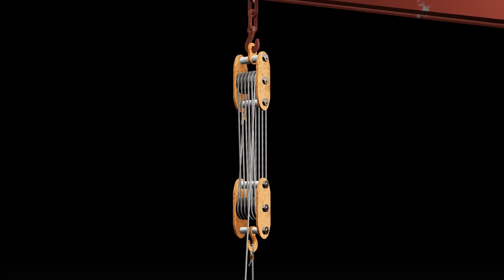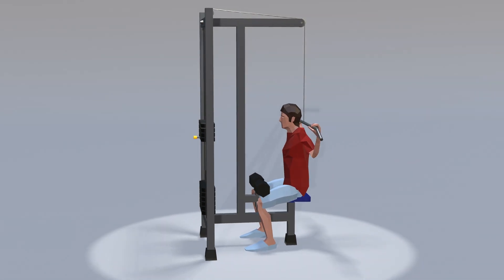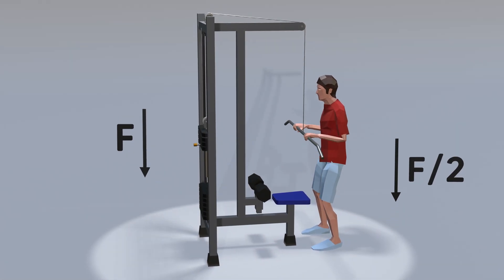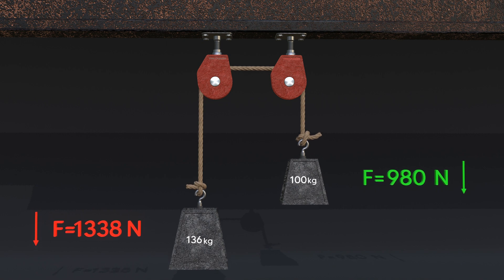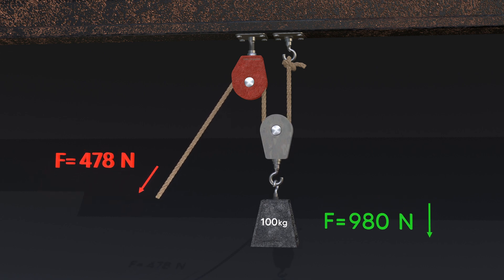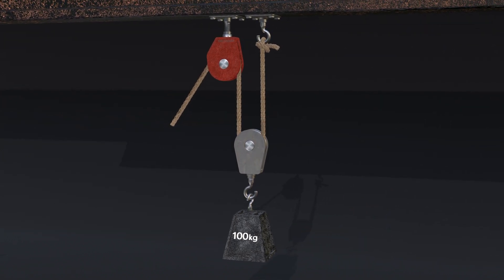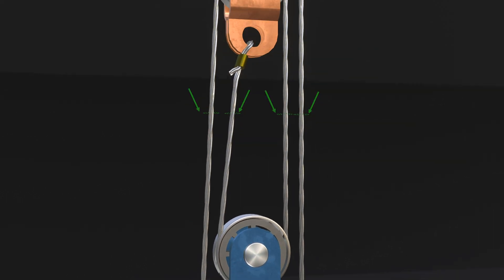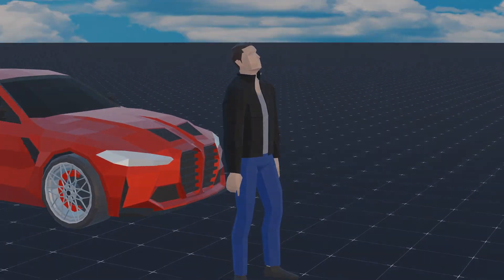How Pulleys Work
Hello friends. In this short video I will try to explain the principle of operation of pulleys. Be sure to write to me if I managed to do this. Your feedback is very important to me.